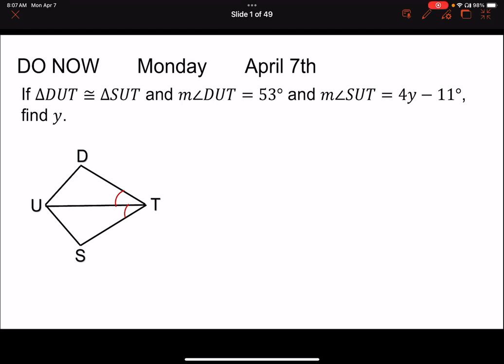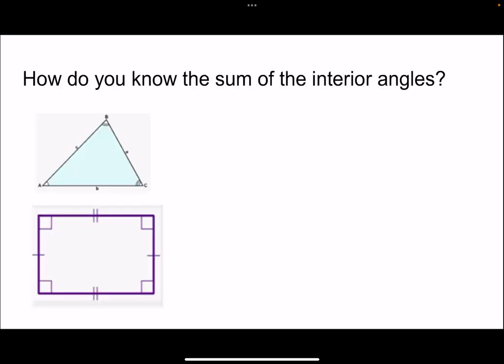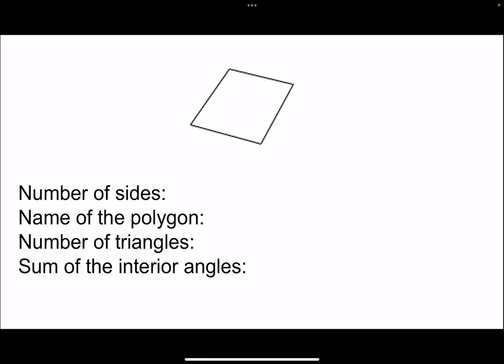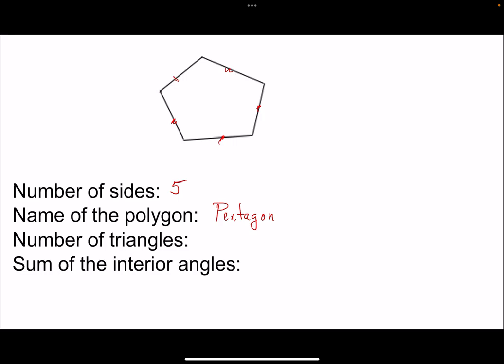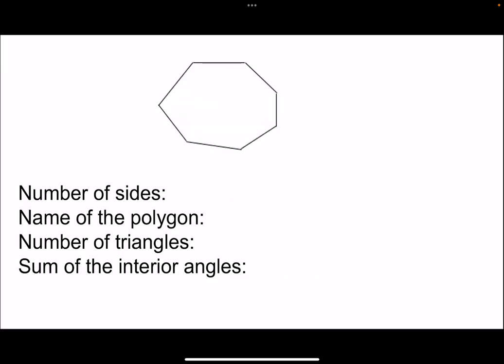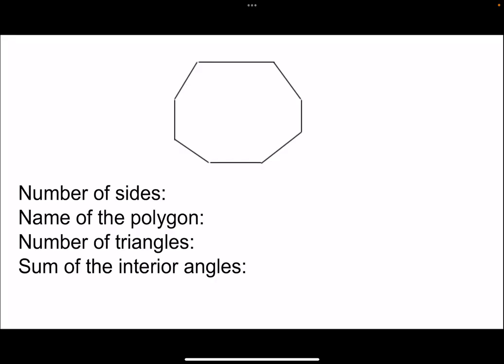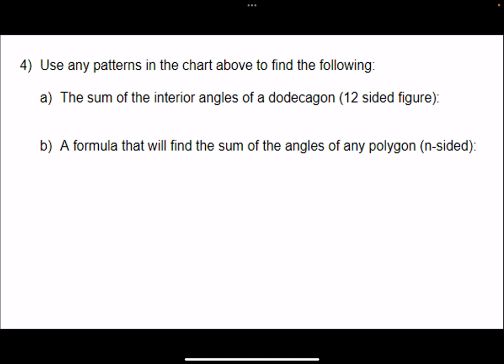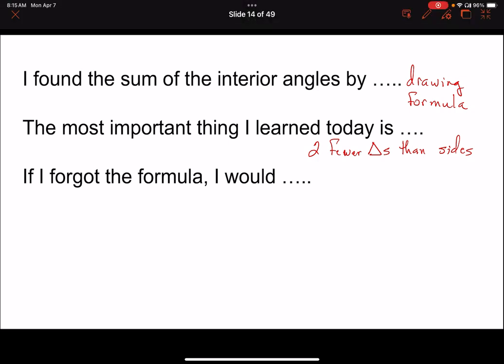Day 1 polygon interior angles